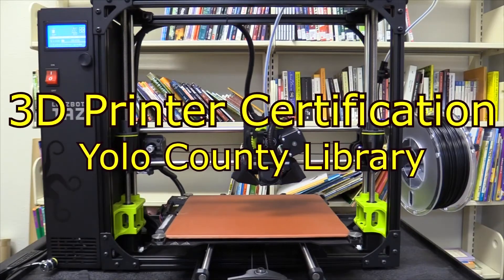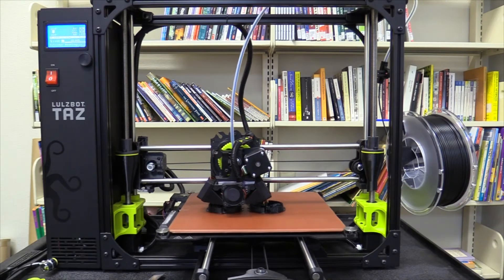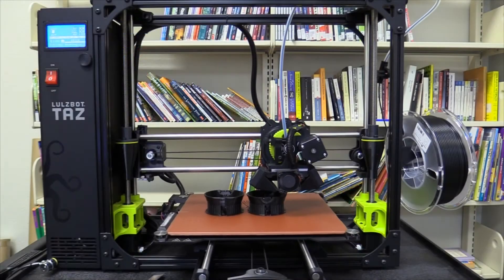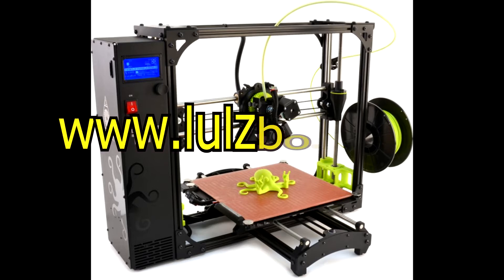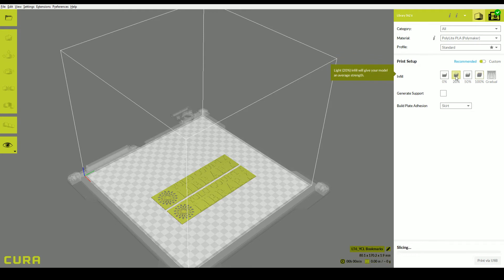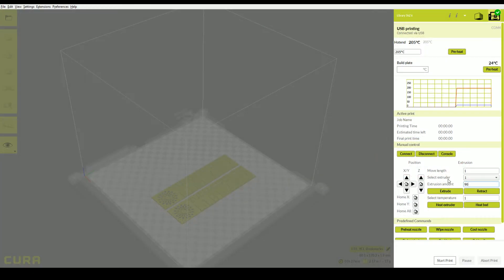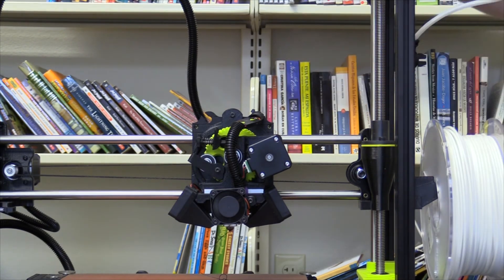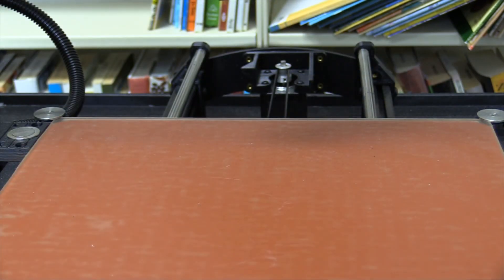3D Printer Certification for Yolo County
This is the certification video for the Lulzbot Taz 6 3D Printer for the Yolo County Library.

Step 1: Watch this video
Step 2: Complete and sign the Library's User Agreement and Liability Waiver
Step 3: Come to the library or make an appointment to use it